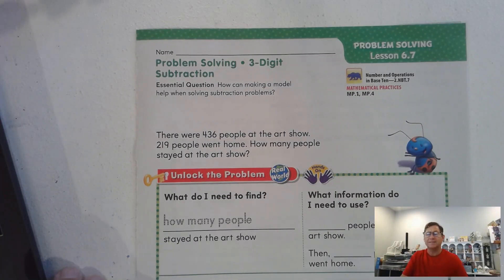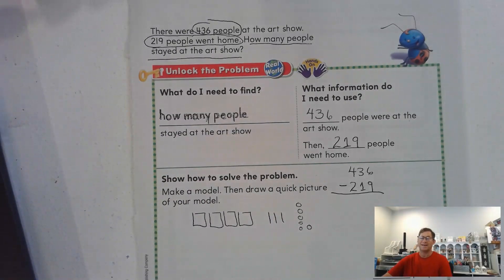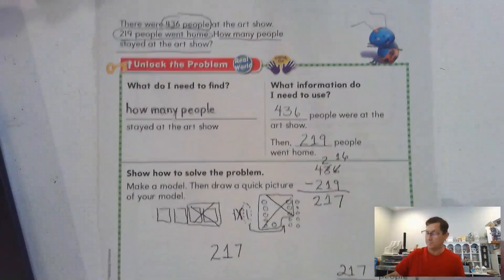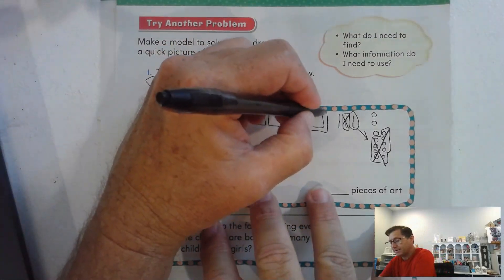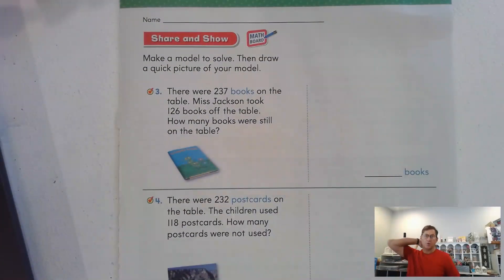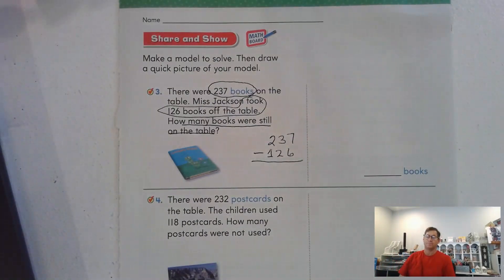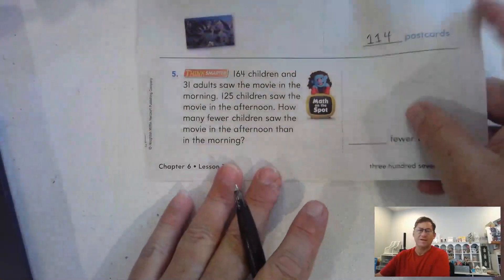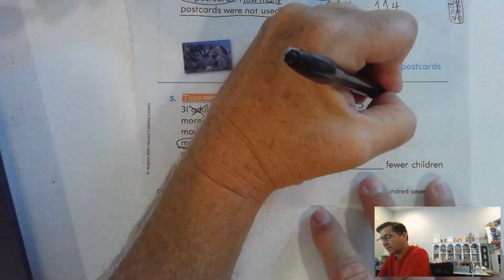2nd Grade GO Math Lesson 6.7 "Problem Solving-3-Digit Subtraction pages 305-308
This video covers Lesson 6.7 "Problem Solving-3-Digit Subtraction on pages 305-308 of the 2nd Grade GO Math textbook.